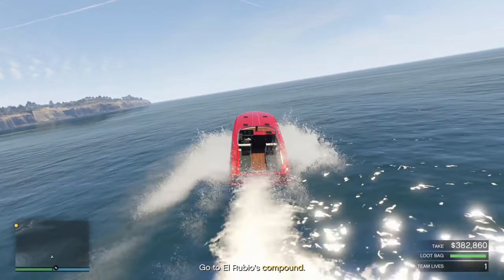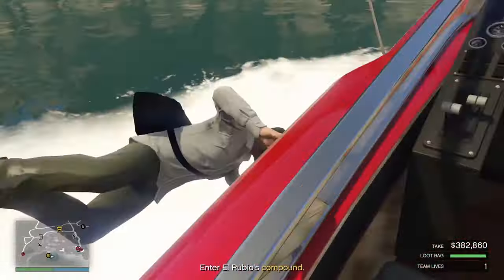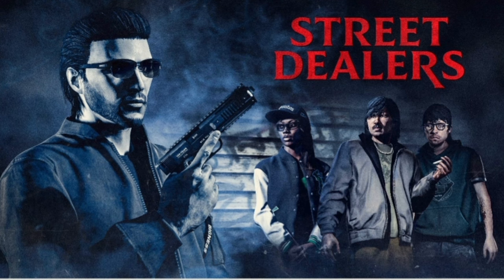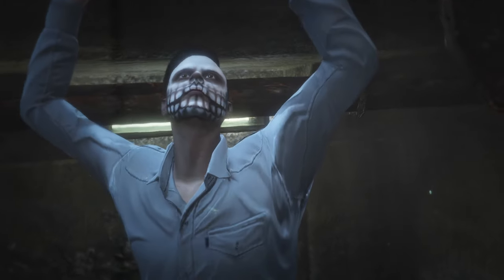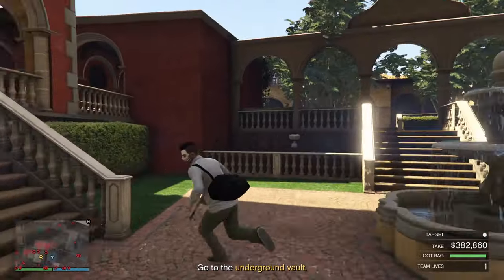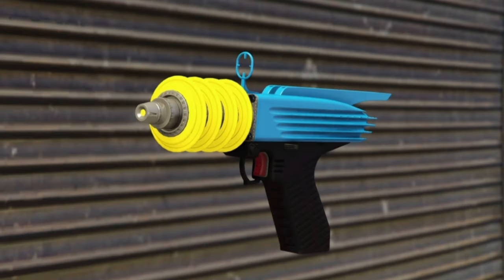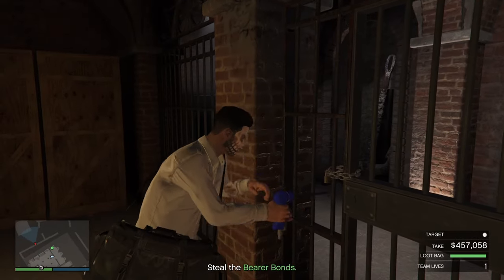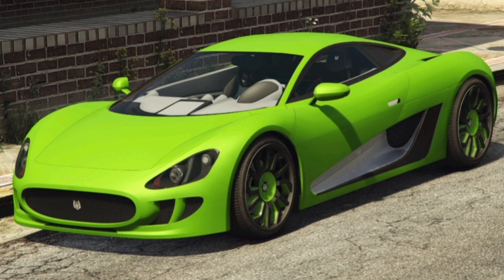2X MONEY & RP, HALLOWEEN THEMED ITEMS, DISCOUNTS & MORE - GTA Online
Everything you need to know about this week's Halloween Update Event in GTA Online for October 31 2024.